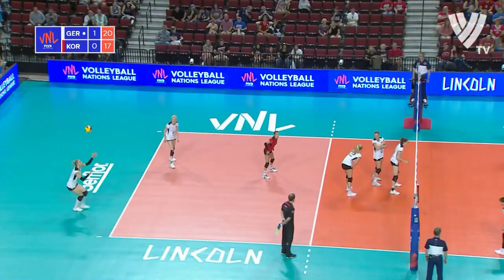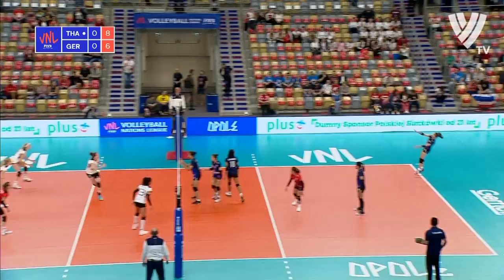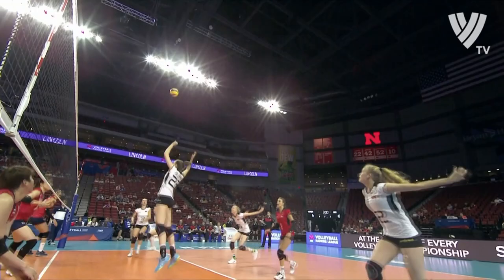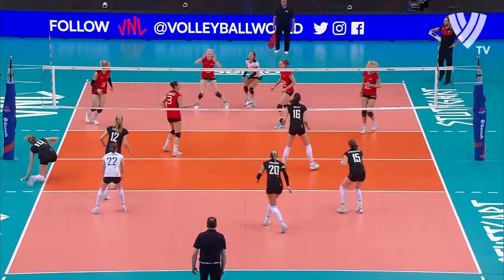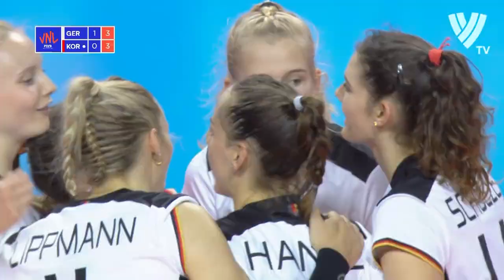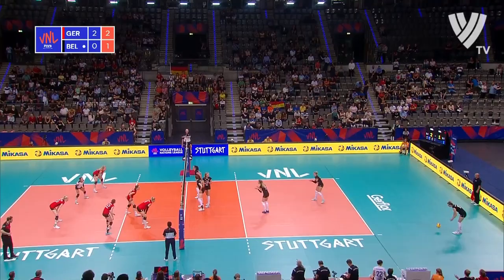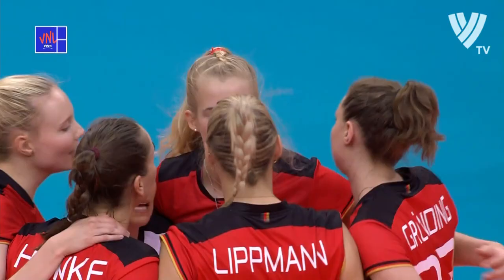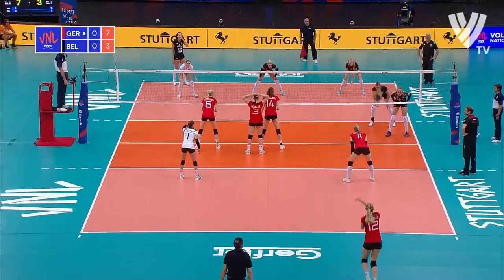Hanna Orthmann - Beautiful and Talented Volleyball Player | Best Volleyball Actions 2019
Hanna Orthmann (born 3 October 1998) is a German volleyball player. She participated in the 2018 FIVB Volleyball Women's Nations League.

Career
Hanna Orthmann played youth volleyball at SC Union 08 Lüdinghausen. In 2014 she came to the Volleyball training camp at USC Münster, where she first played in the youth team in the second Bundesliga Nord. At the end of 2015, she had their first Bundesliga appearance on 17 January 2016 in the 0-3 defeat against NawaRo Straubing. In 2017 she moved to the Italian Serie A to ProVictoria Pallavolo Monza.

From 2012 to 2016, Hanna Orthmann also played in the German youth and junior national team. She played at the 2015 FIVB Volleyball Girls' U18 World Championship in Peru. At the 2016 World Grand Prix Orthmann had their first appearances in the senior team. She played with the 2016 UEFA European Under-19 Championship in Hungary and Slovakia.

Individual
2020 European Olympic Qualification Tournament "Best Outside Spiker"